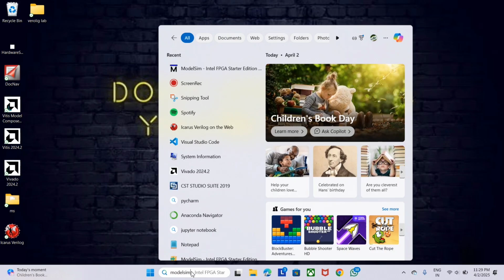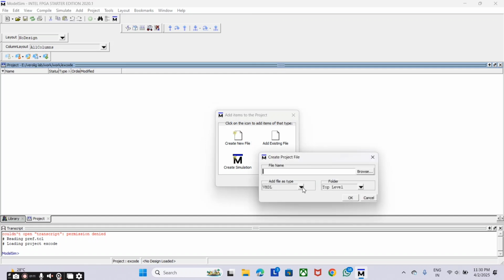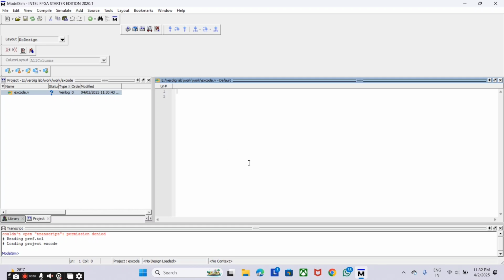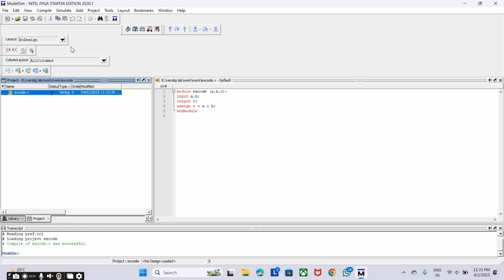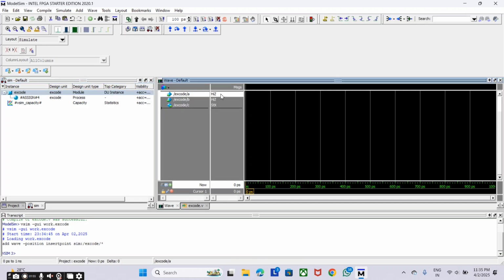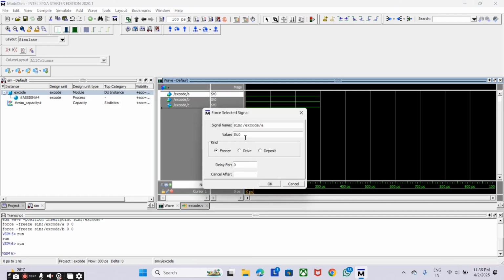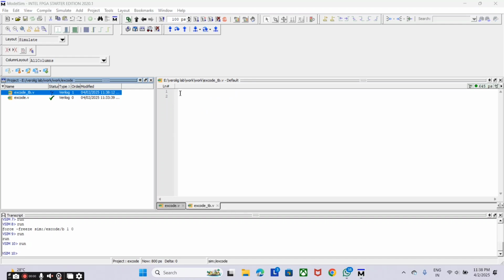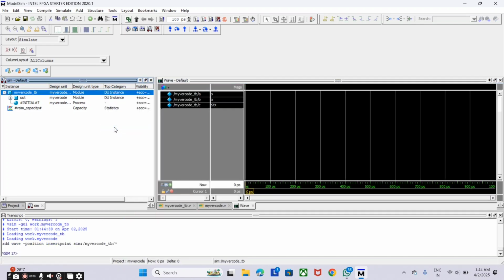How to simulate a design in ModelSim Software with and without a test bench | Free Verilog Simulator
In this video, we walk you through the complete process of writing and simulating a digital design using ModelSim. Whether you're a beginner or brushing up your skills, you'll learn:
- How to write a VHDL/Verilog module
- How to compile and simulate your design in ModelSim
- How to run a simulation without a testbench
- How to create and use a testbench for better simulation control and output

By the end, you’ll understand the full flow from writing your code to seeing it in action in ModelSim.